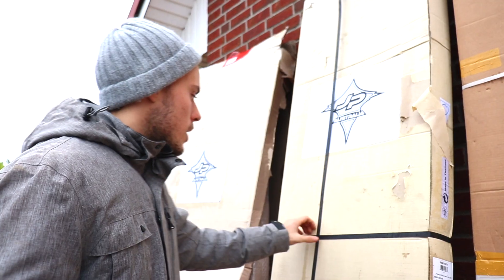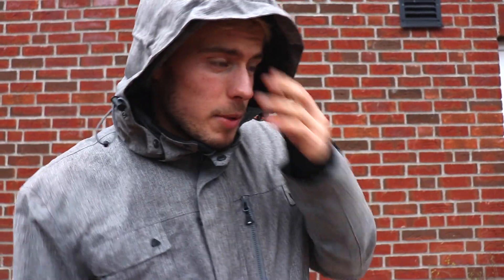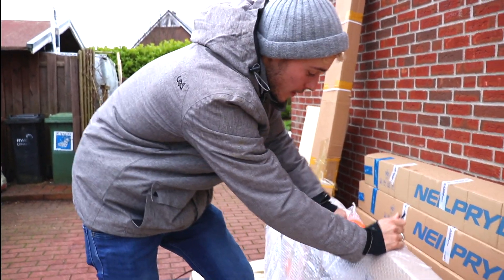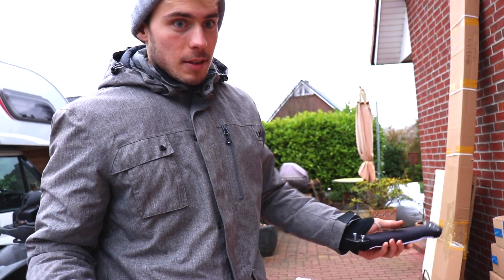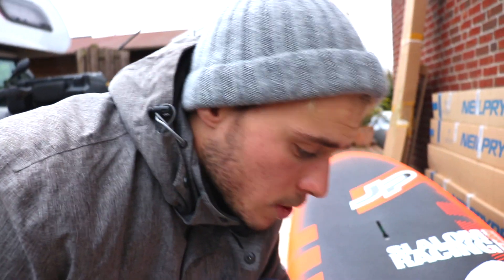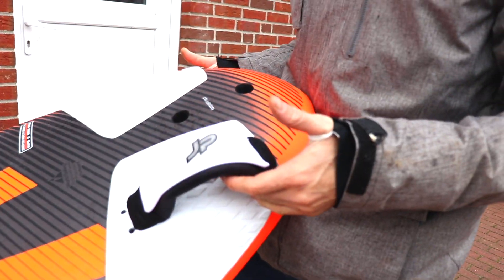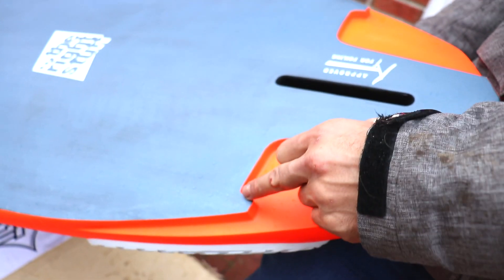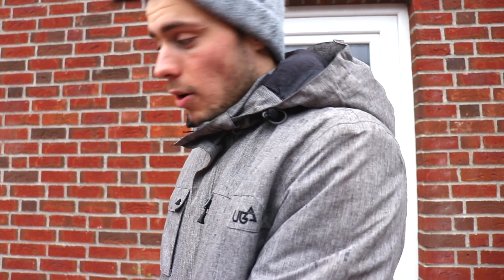PROBABLY my new 2018 JP Boards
I was super excited about unpacking some of my new gear. I also had a quick look at the Slalom 71.

Let's Make Windsurfing Great !